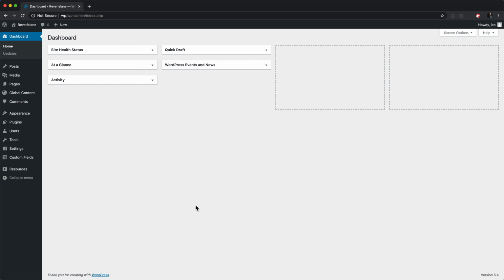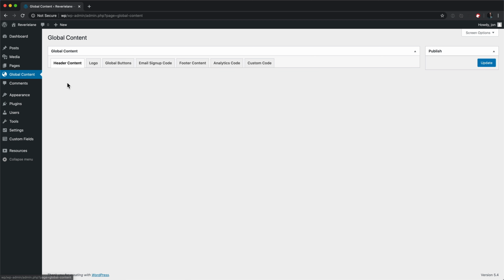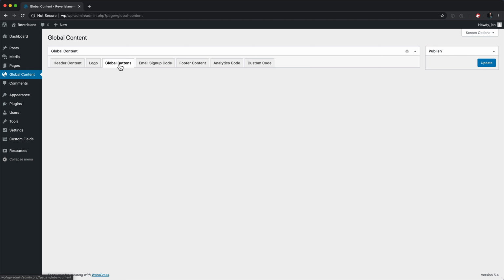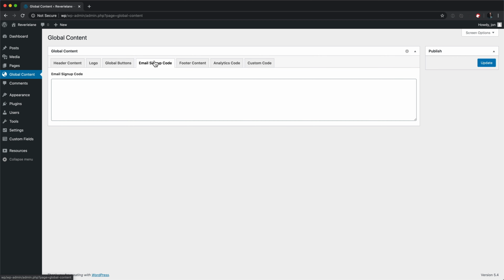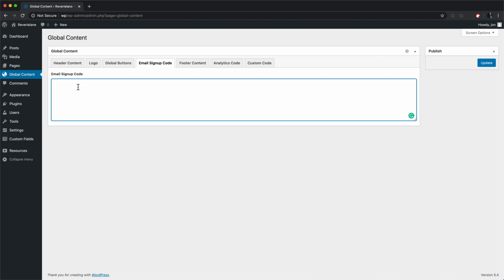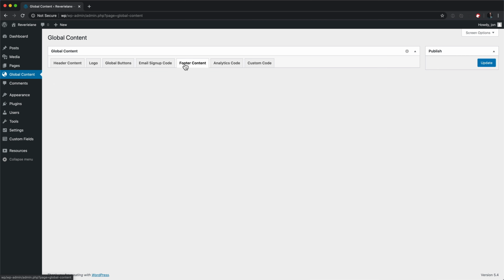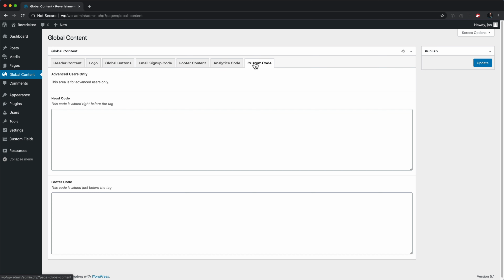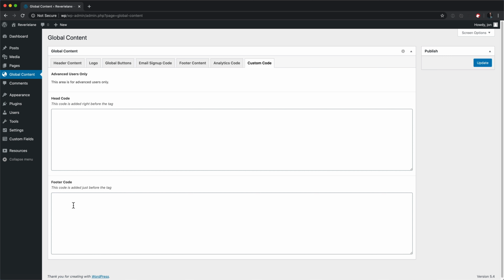Global Content - Reverielane How-To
A Reverielane How-To on editing Global Content within your custom Reverielane WordPress Theme.